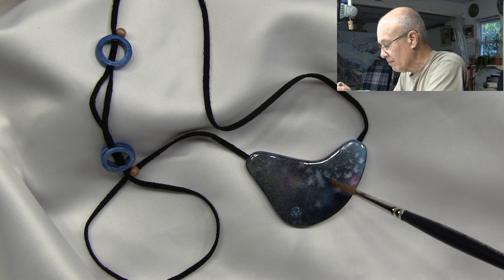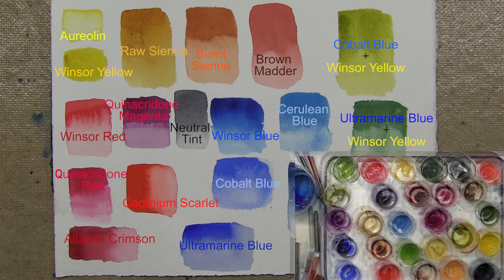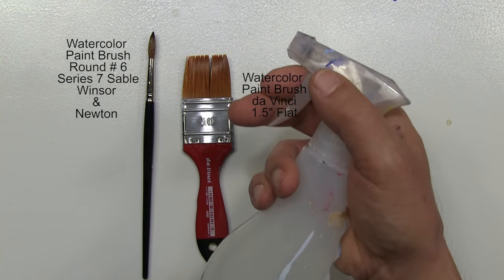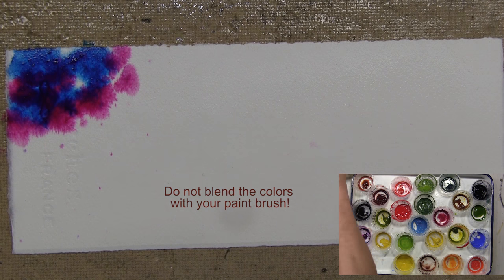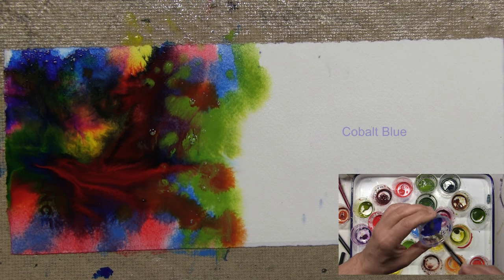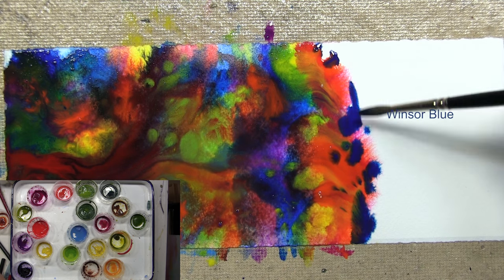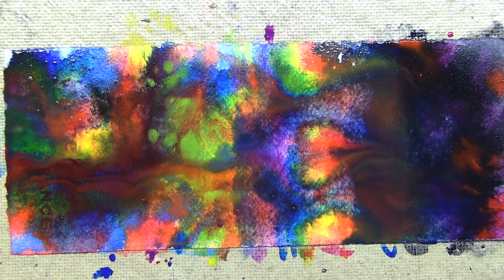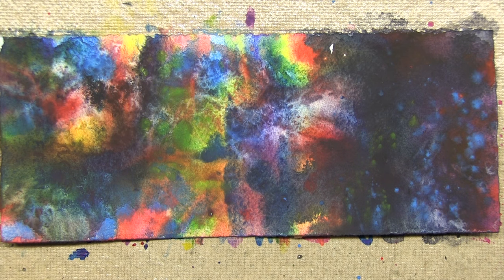Creating the Watercolor Painting for Watercolor Paper Jewelry by Ross Barbera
to learn more about my watercolor paintings and jewelry creations.

In this video entitled “Creating the Watercolor Painting for Watercolor Paper Jewelry," I demonstrate my method for using watercolor to create an abstract watercolor painting characterized by vibrant color interactions that will eventually become the top decorative surface of watercolor paper jewelry.

This video is intended to provide instructional painting information that can be applied to my video tutorials on constructing watercolor paper pendants, bracelets, earrings and hairpieces.